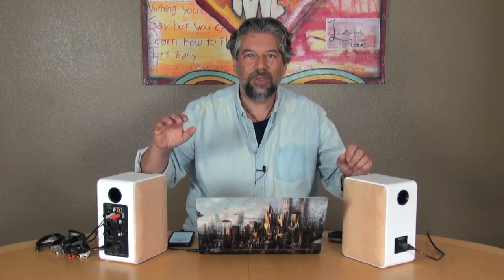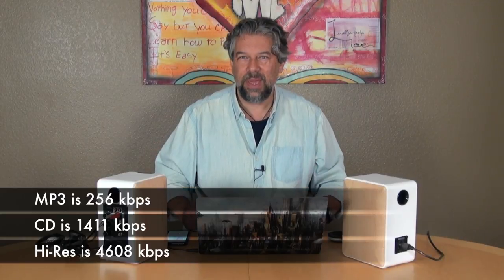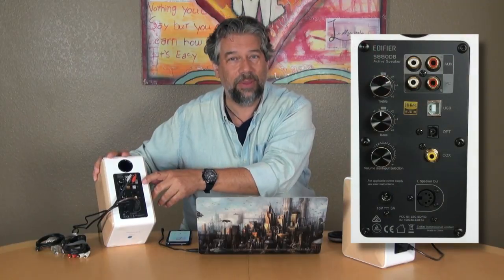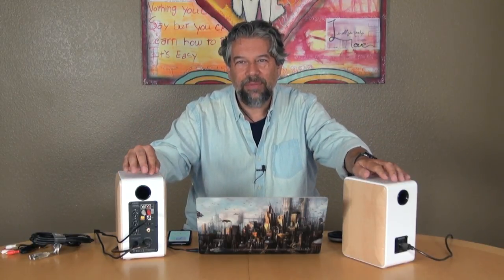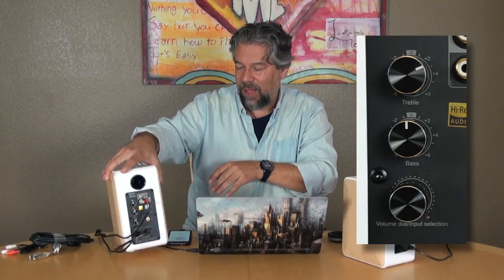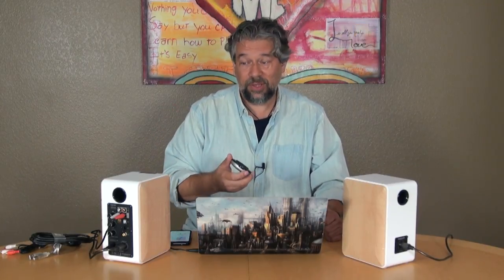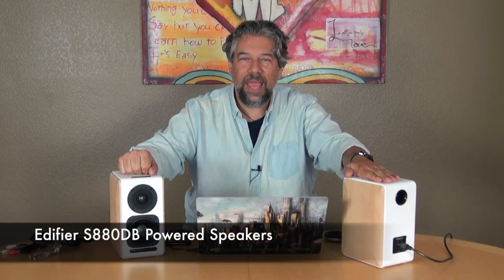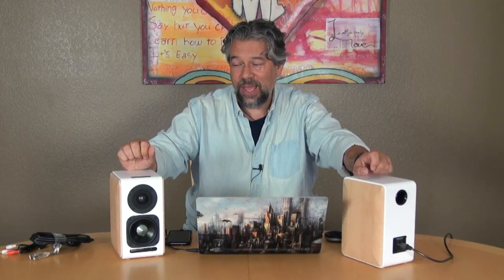The Powered Edifier S880DB Desktop Audiophile Speakers Reviewed!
There are lots of speakers you can plug into your computer or laptop, but almost all of them sound like they were off the budget or clearance shelf at Walmart. That's why the Edifier S800DB are such a breath of fresh air with their huge, breathtaking sound and vast array of inputs. You can use them with your TV through an optical connection, for example, and connect your phone via bluetooth too.

Tech expert Dave Taylor of plugs the Edifier speakers into his computer and finds they deliver great sound. But there are some quirks with the design...